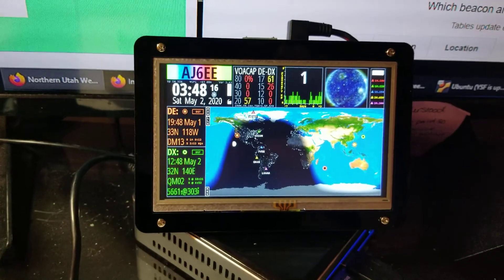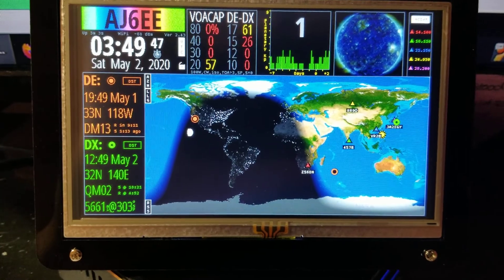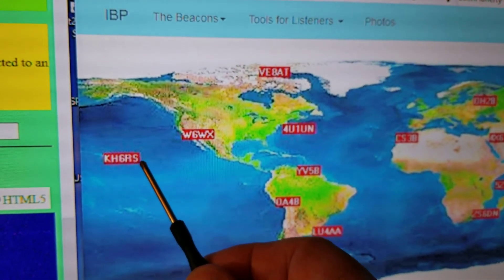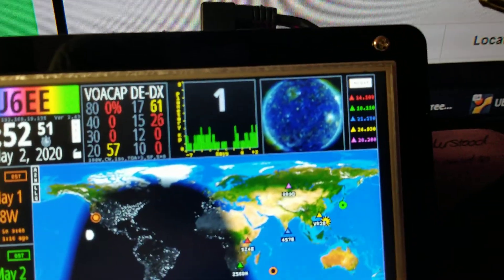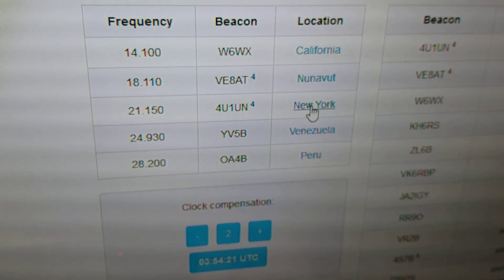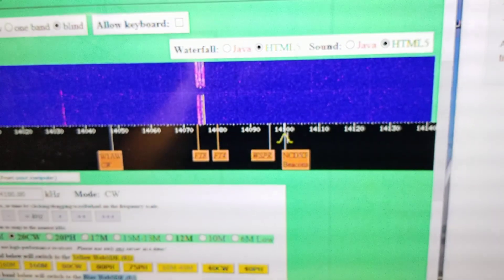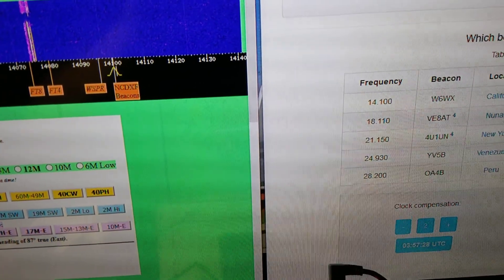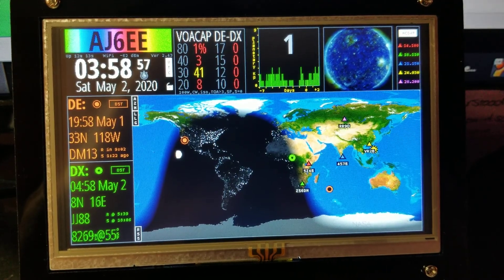NCDXF/IARU Beacons, HamClock, Raspberry Pi and WebSDR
Listening to radio beacons on WebSDR with real time map on Raspberry Pi with HamClock